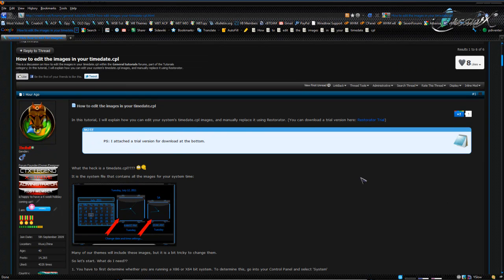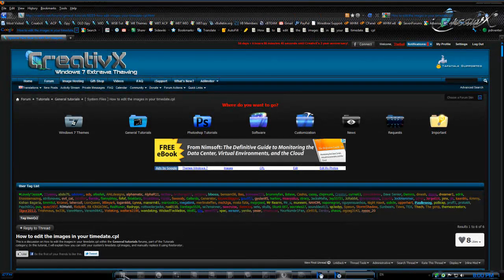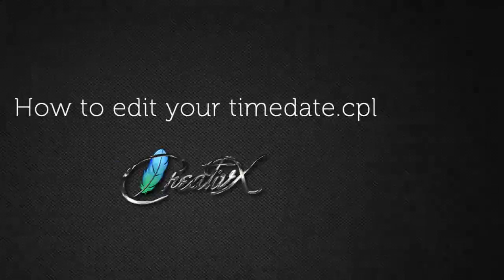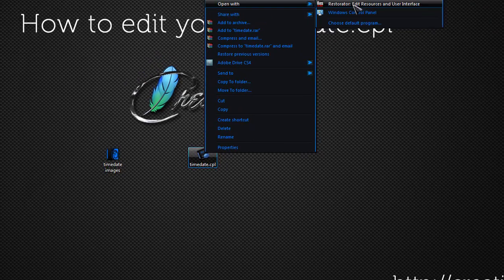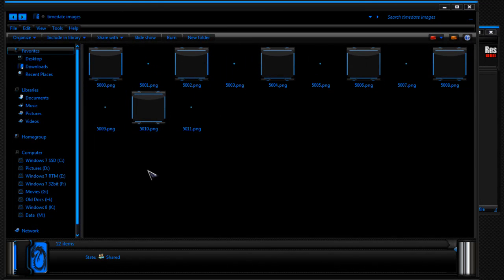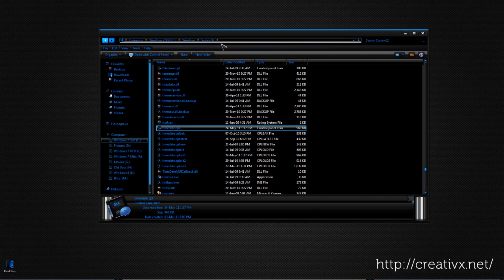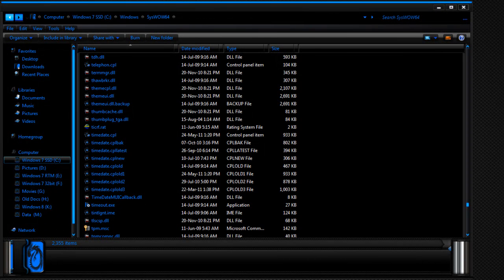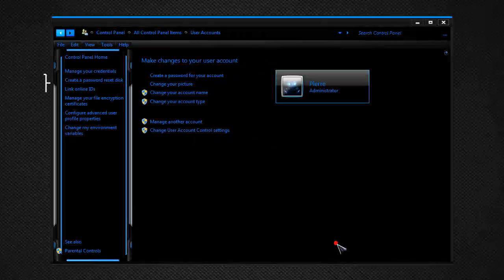How to edit your timedate.cpl images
Complete instructions on how to edit your system's timedate.cpl images. (Windows 7)